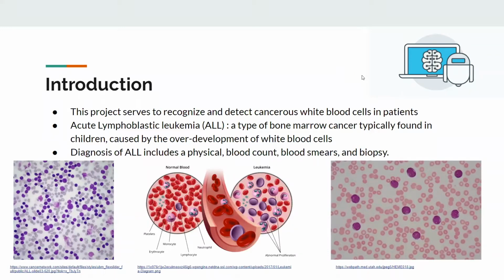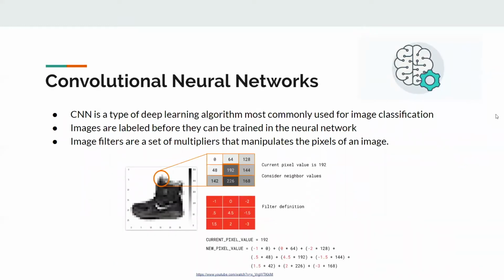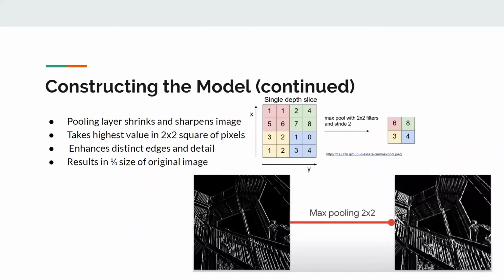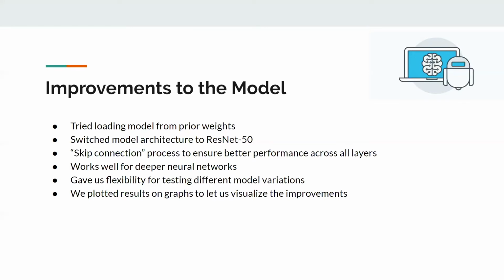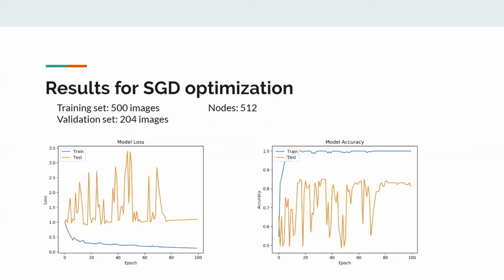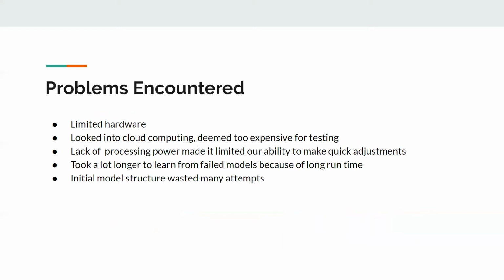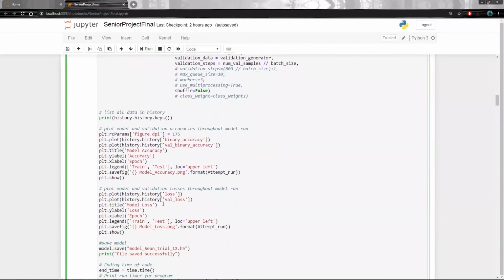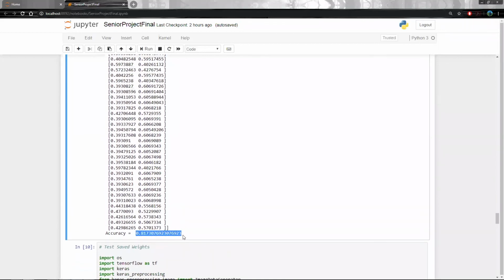ECE | Recognizing Malignant Cancer Cells Using Computer Vision